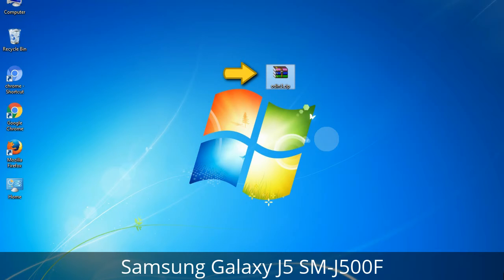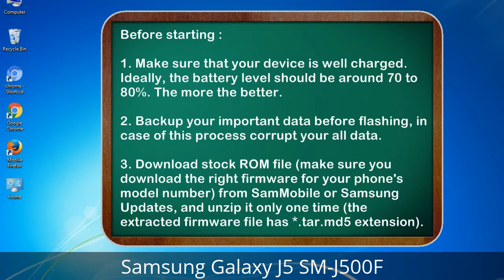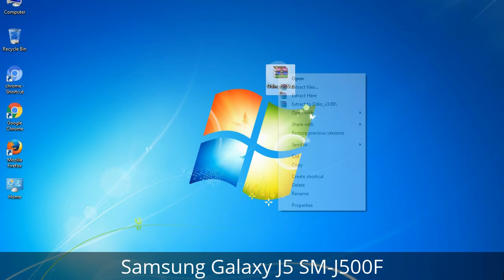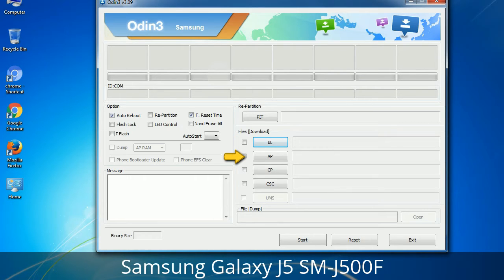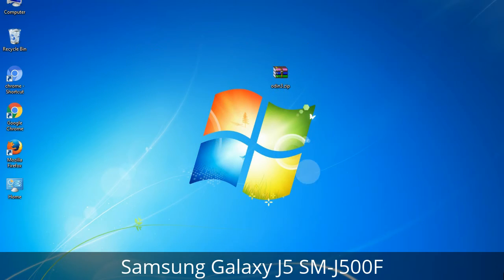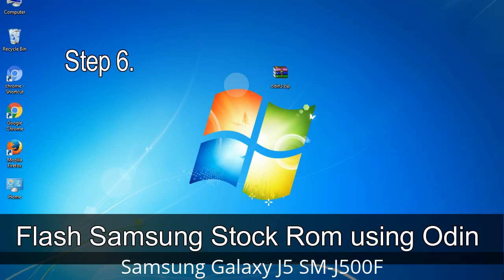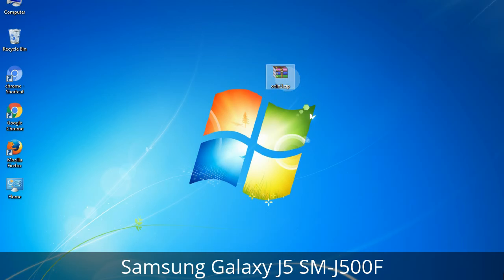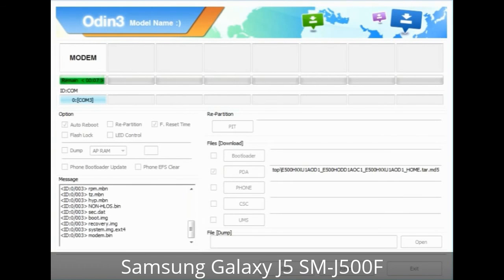How to Samsung Galaxy J5 SM-J500F Firmware Update (Fix ROM)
I talk to you How to Samsung Galaxy J5 SM-J500F firmware flash with Odin.

Here is a step by step guide on how to flash Samsung Galaxy J5 SM-J500F ROM:

Step 2. Download Stock ROM compatible with your Samsung J5 SM-J500F device or if you have already downloaded the firmware file then ignore downloading it again, and extract it on your PC.

Step 3. Power Off your Samsung J5 SM-J500F phone.

Step 8. Once you have connected the Samsung Galaxy J5 SM-J500F to the PC, Odin will automatically recognize the phone and see "Added" message at the lower left panel. or connect your phone to the PC via USB cable.

Now, your Samsung Galaxy J5 SM-J500F Firmware Update success.